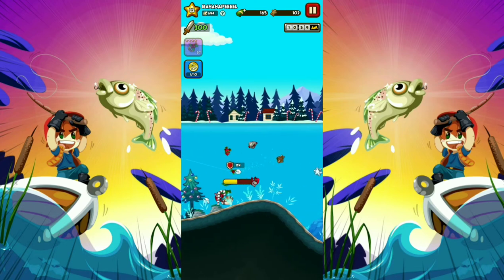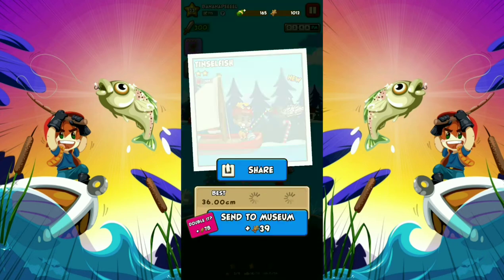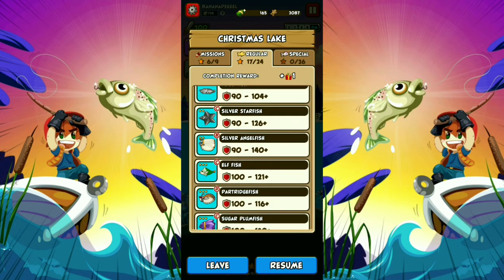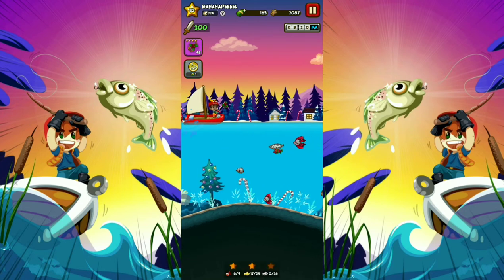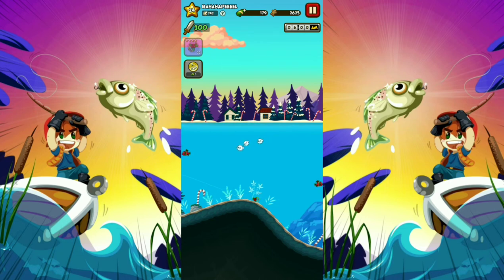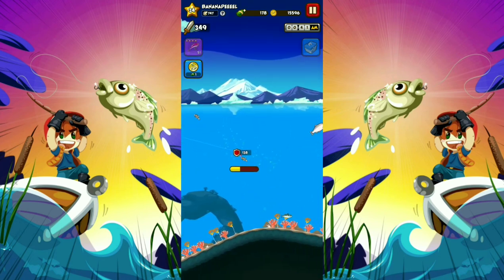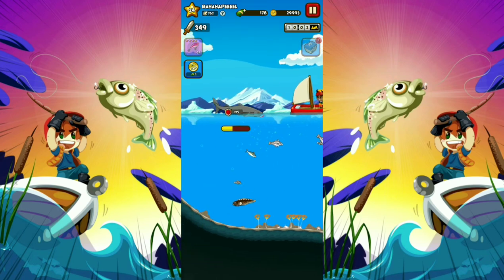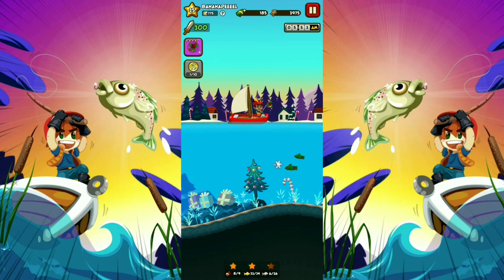Christmas Event!! | Fishing Break - Part 10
Musician: @iksonmusic